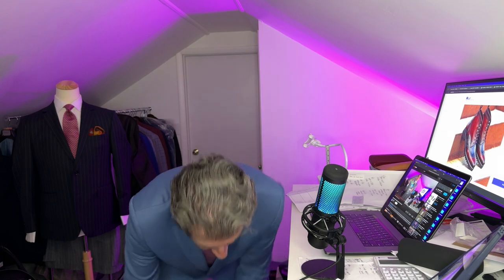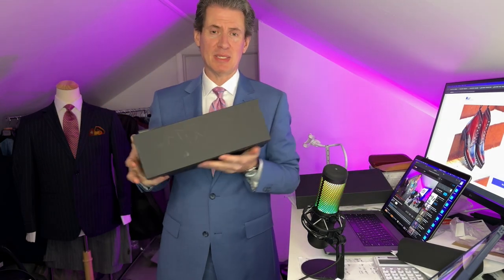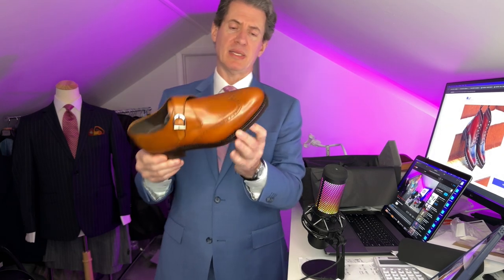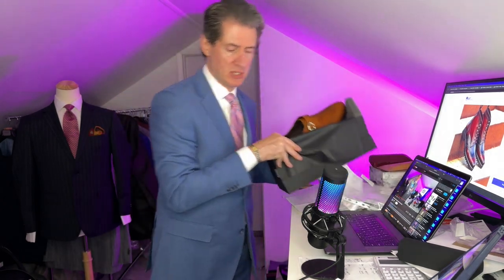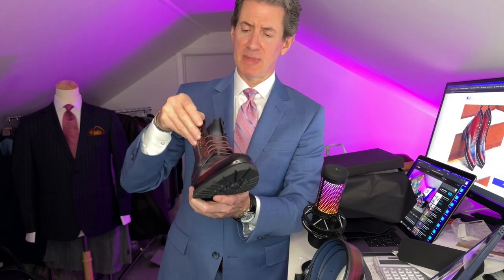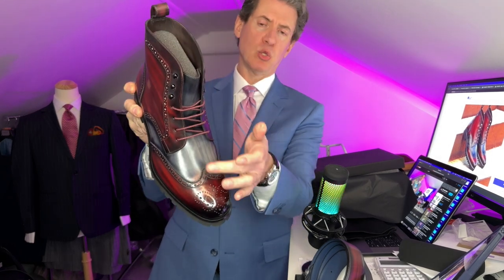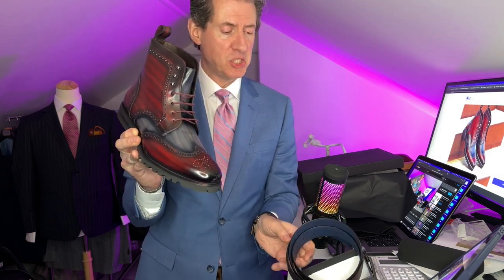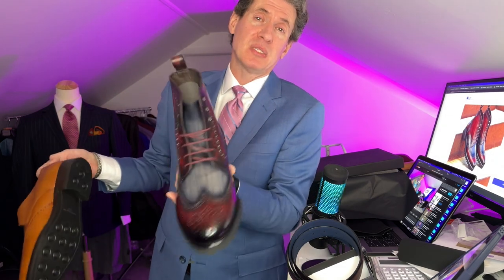Custom Made Boots, Shoes, Belts, Unboxing & New Sunglasses, What You Think?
Here we are with an amazing custom unboxing of a classic shoe in a summer color to start off, but how do you like my new sunglasses? Lot's of comments on my Tik Tok Dr.Suit. Anyway, after the classic shoes you will see the most amazing patina boots in a military brogue style with biurgundy and grey blue patina finish and a matching belt to go with it. In our factory in Spain the same artisan making your shoes, boots or sneakers, makes the belt at thre same time. This ensures continuilty of leather, color and finish. These were off to Miami rightv after the video was shot. Stay until the end to see the new photos of these great shoes, handmade in Spain. Only at suitcafe.com.